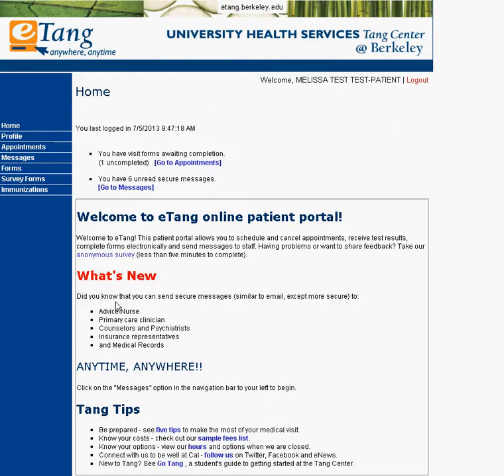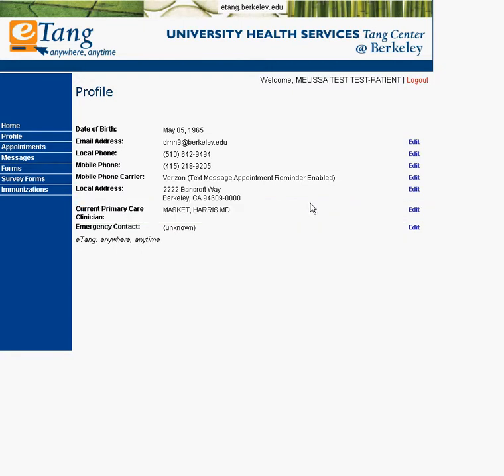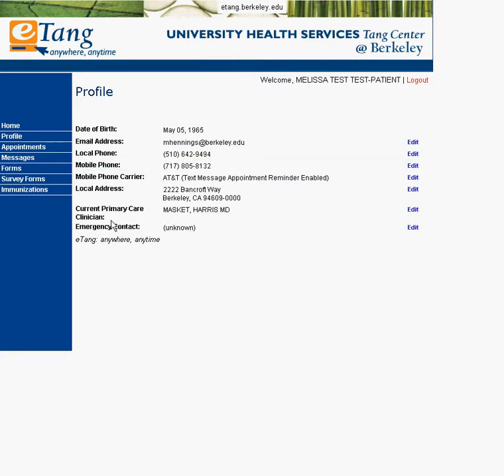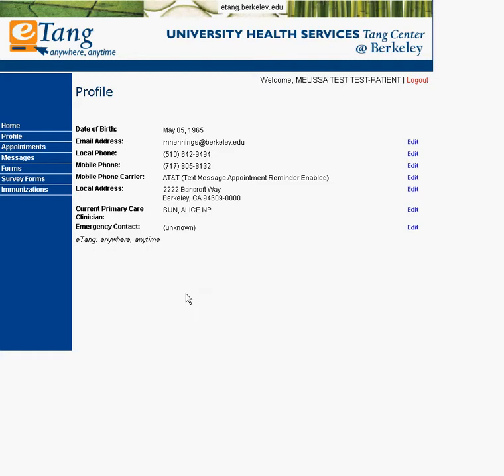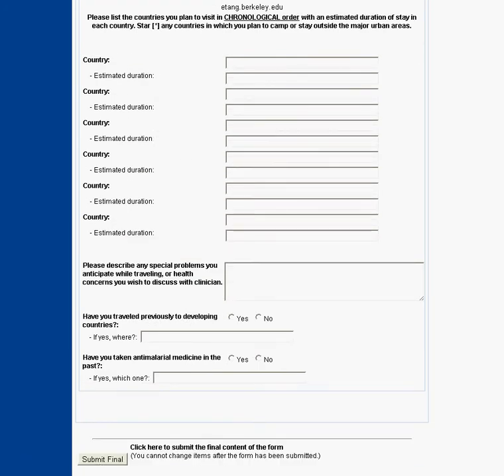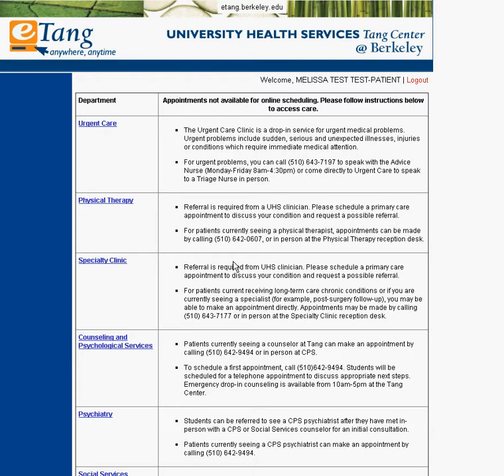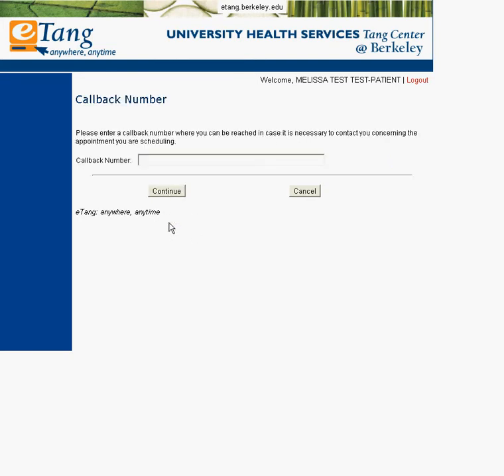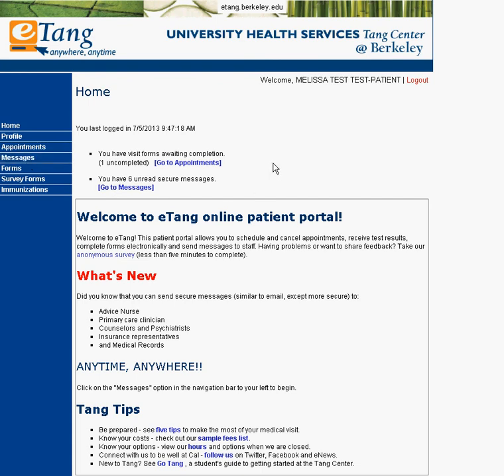eTang Portal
This video is designed to learn more about what the patients see and how the patient uses the portal.